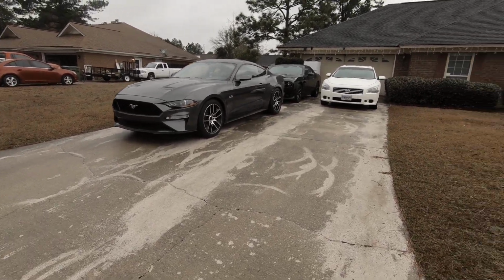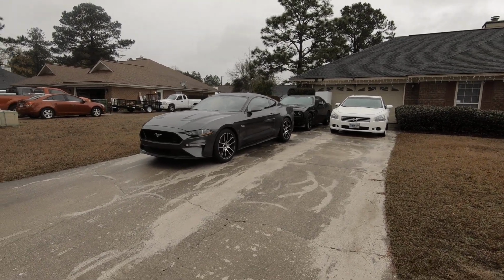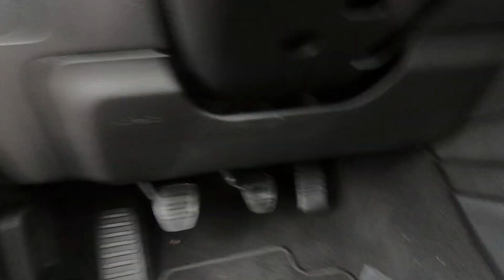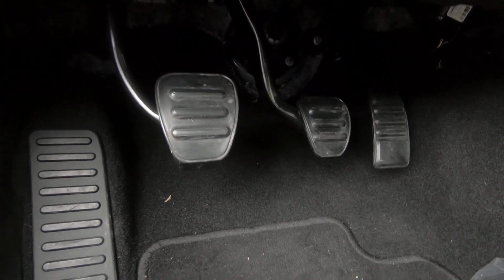The 1ST Must Do Mod For Your S550 Mustang 6 Spd!!........The STEEDA Clutch Spring Assist.....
Steeda Mustang Clutch Spring Assist and Spring Perch Kit (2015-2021)
MPN: 555-7027